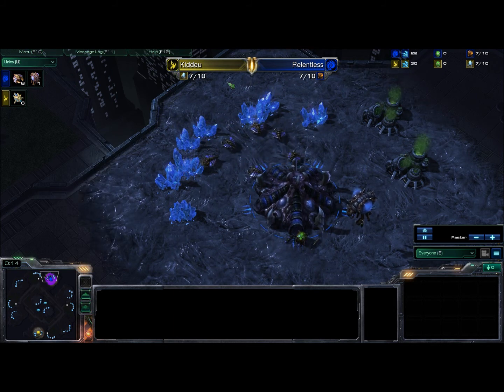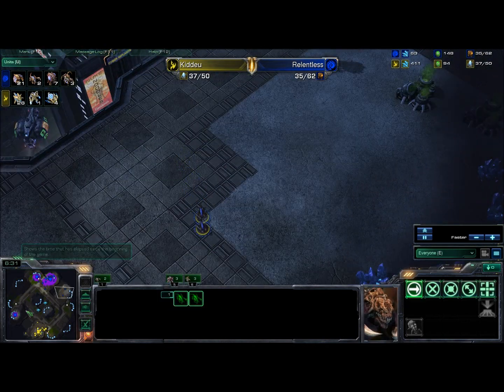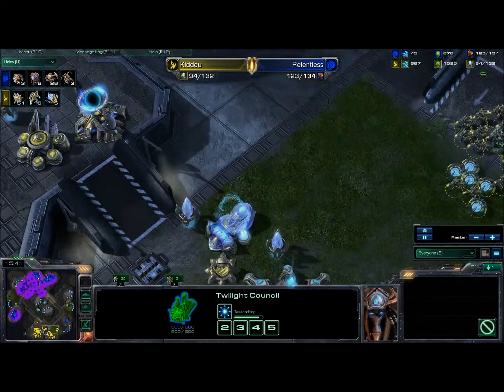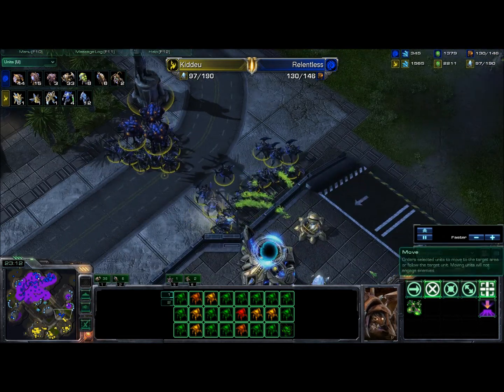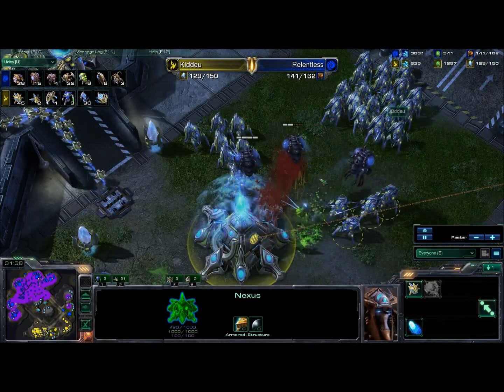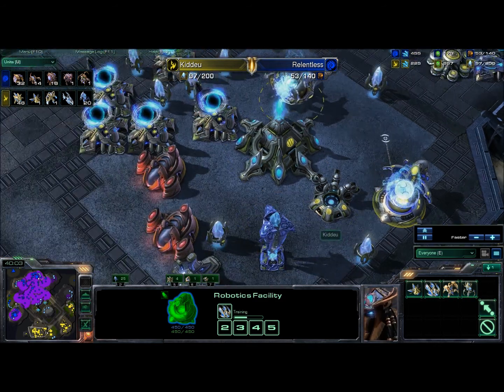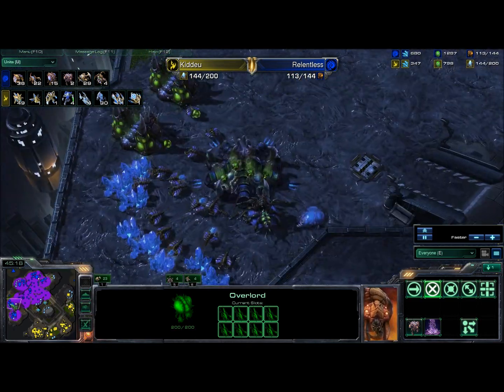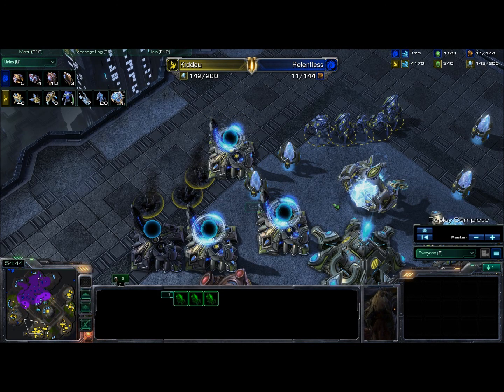Kiddeu(P) vs Relentless (Z) - WoodLeagueGaming Tournament - Quarterfinals Group 2